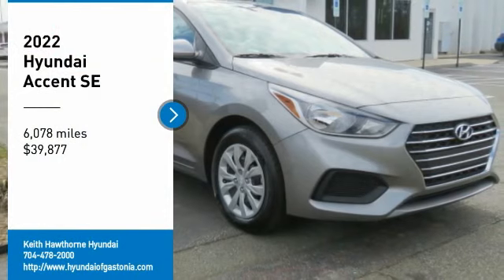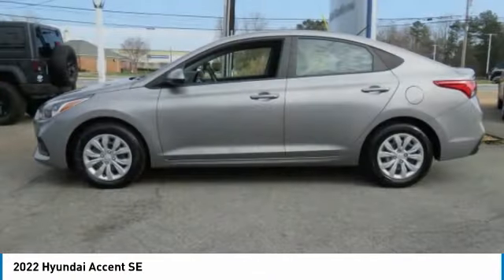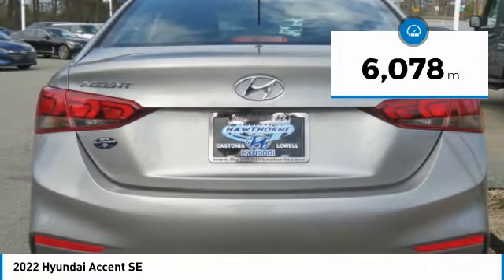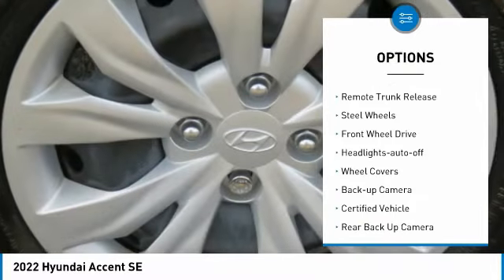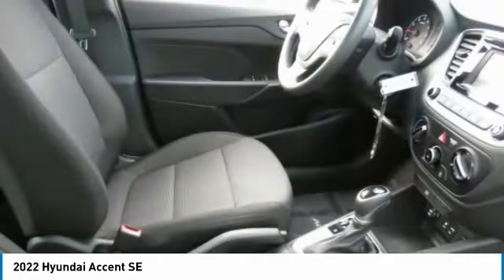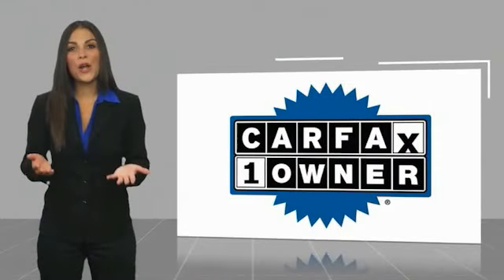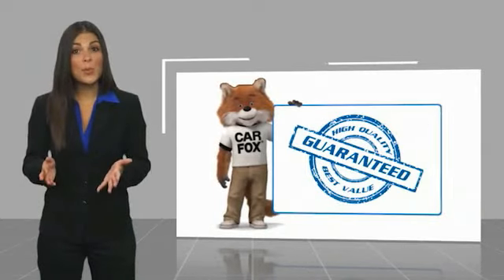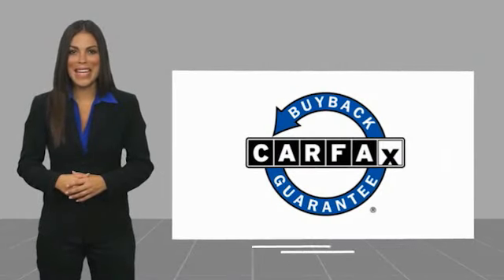2022 Hyundai Accent H6278A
2022 Hyundai Accent SE

Hyundai Certified, CARFAX 1-Owner, ONLY 6,078 Miles! EPA 41 MPG Hwy/33 MPG City! Back-Up Camera, iPod/MP3 Input, Bluetooth AND MORE! KEY FEATURES INCLUDE: Back-Up Camera, iPod/MP3 Input, Bluetooth. MP3 Player, Keyless Entry, Remote Trunk Release, Steering Wheel Controls, Child Safety Locks. SHOP WITH CONFIDENCE: 173-point mechanical, safety and appearance inspection by Hyundai-certified technicians, Rental car reimbursement provided during covered repairs, 10-Year/ 100,000 mile Powertrain Limited Warranty, 10-Year/ 100,000 mile Powertrain Limited Warranty, Hyundai Certified Used Vehicles carry the remainder 5-year/60,000-mile New Vehicle Limited Warranty, Roadside Assistance includes towing, jump starts, tire service, lockout service and fuel delivery, Complimentary 24/7/365 roadside assistance is provided for 10 years/Unlimited Mileage, 3-Month of No-Charge SiriusXM Satellite Radio All-Access Trial, Travel interruption service when a covered breakdown occurs 150 miles or more away from home, A CarFax Vehicle History Report is included with all CPO vehicles MORE ABOUT US: When you are looking to shop for an incredible way to shop for a new or used car it is incredibly important that you will be able to find a dealership that is prepared to help you through the entire process. As a driver in Gastonia or Charlotte, the best place to shop for your next new or used car is none other than Keith Hawthorne Hyundai of Gastonia where we are prepared to offer you everything you could ever want in a dealership. We offer the Keith Hawthorne Advantage on all new vehicles and Fuel economy calculations based on original manufacturer data for trim engine configuration. Please confirm the accuracy of the included equipment by calling us prior to purchase.